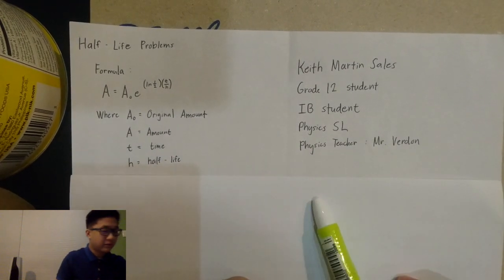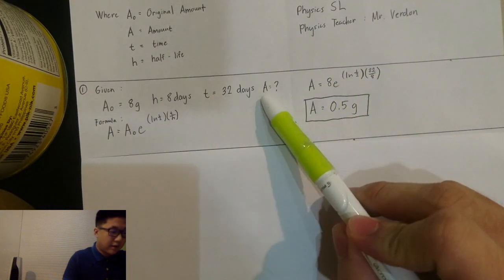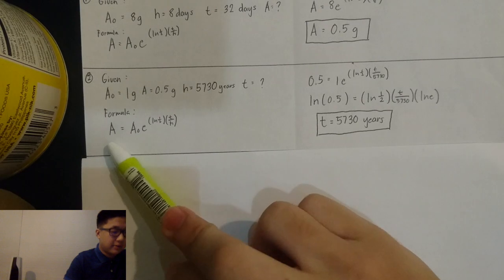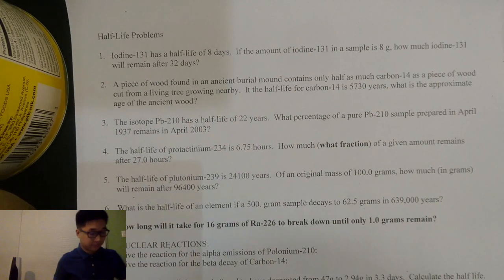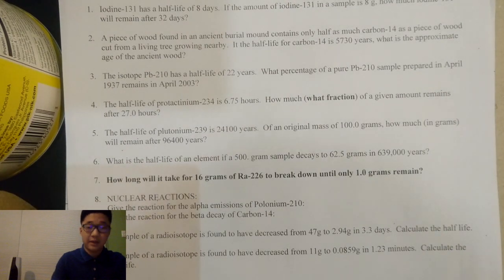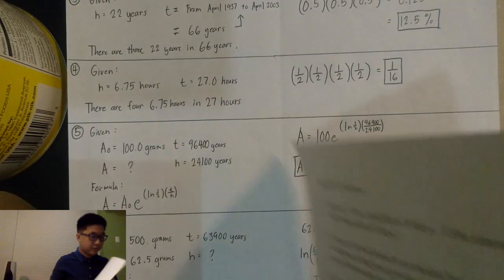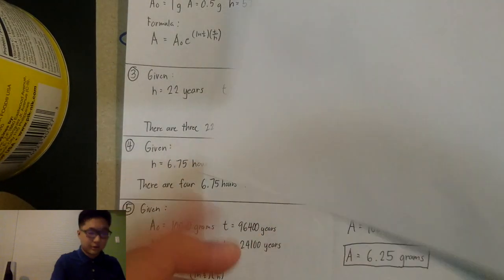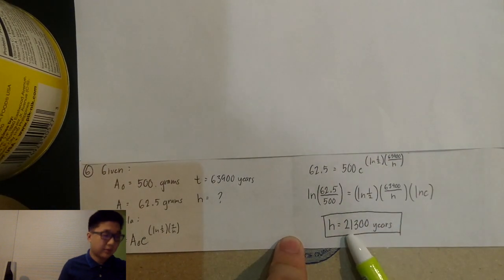IB Physics Half Life Problems (Part 1)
This video is about Physics Half Life Problems